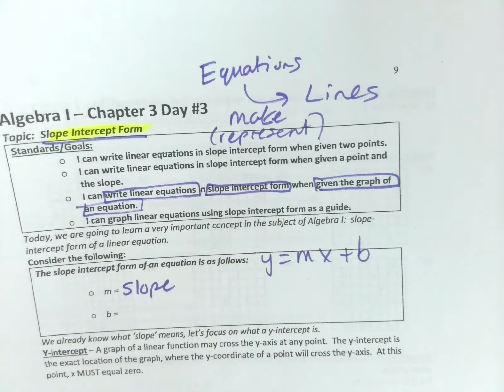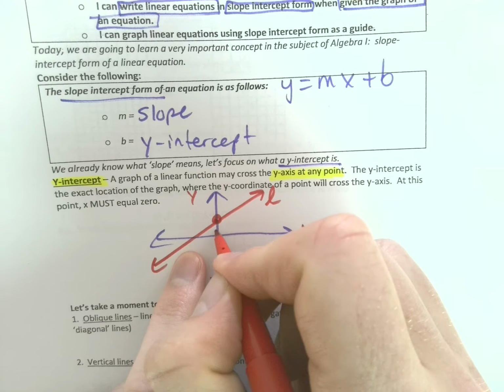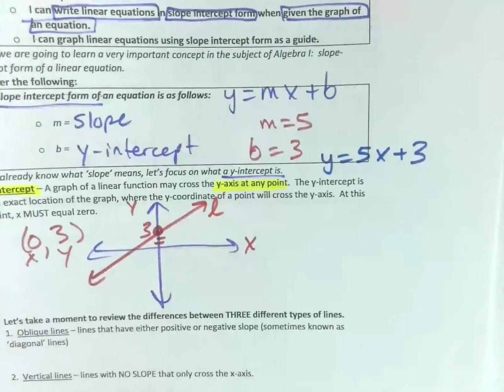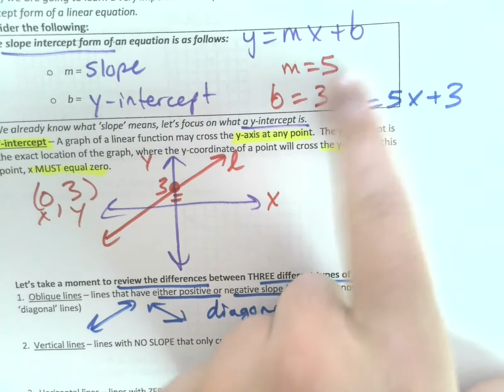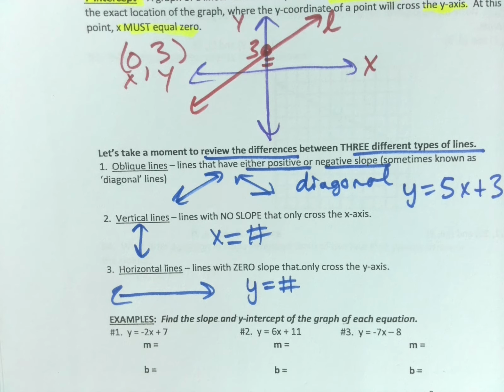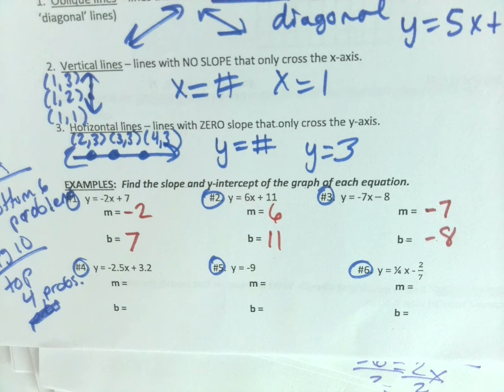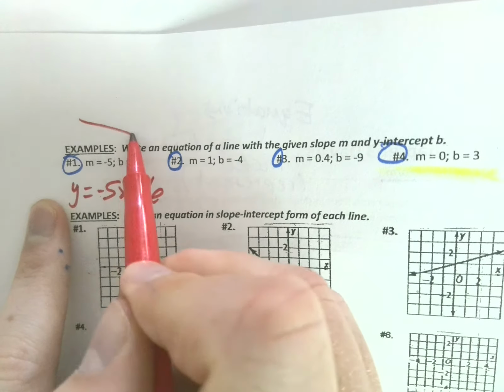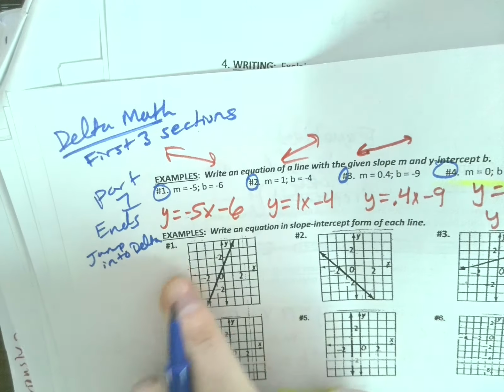Alg. 1 Ch. 3 Day 3 Part 1